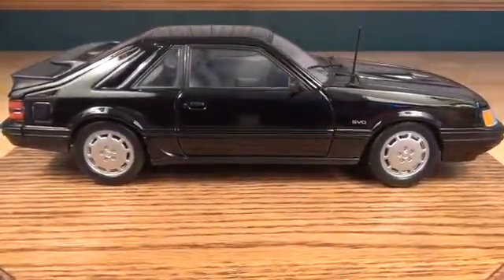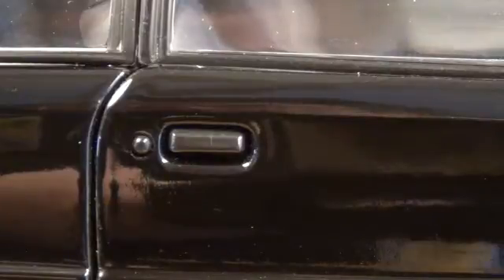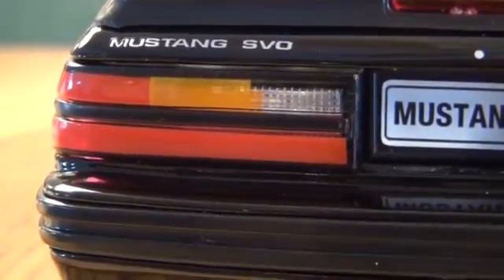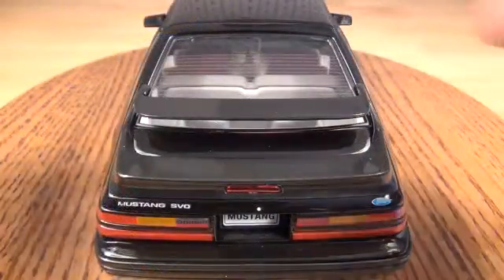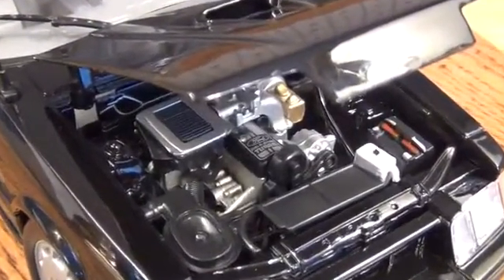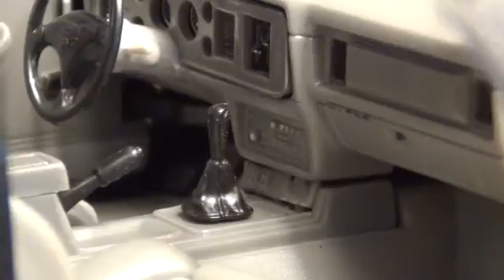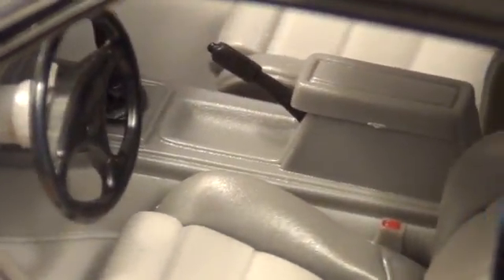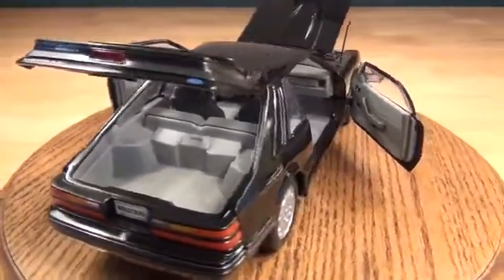Review: 1/18 1986 Ford Mustang SVO by Welly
This is a review of the 1/18 scale Ford Mustang SVO by Welly.